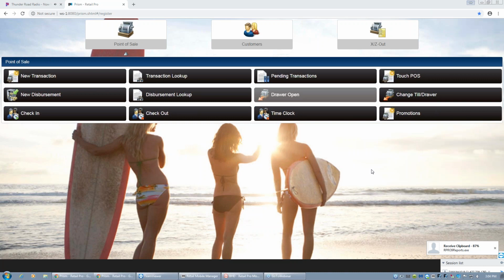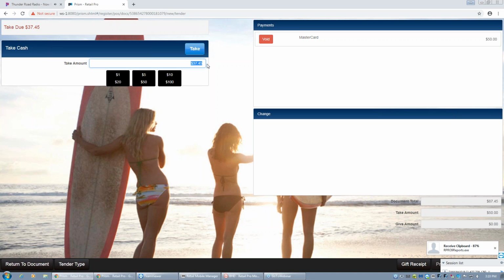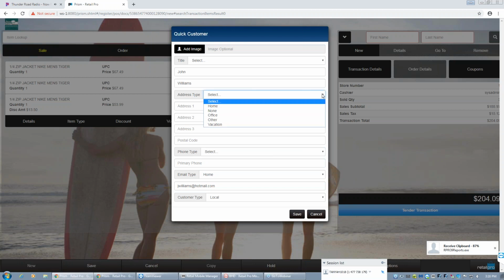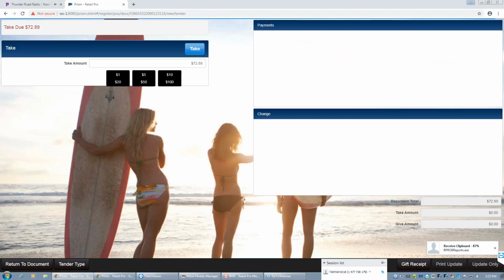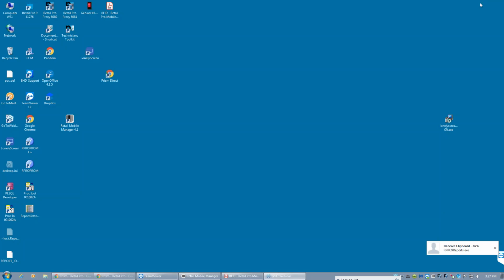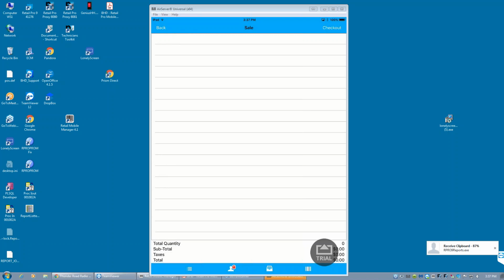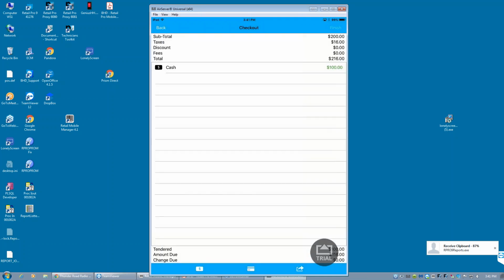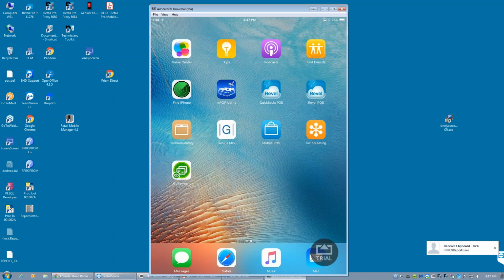Prism_RPRO Mobile POS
This webinar will show you some basic POS transactions with Prism. It also shows the mobile POS solution for Retail Pro v9 and apple devices